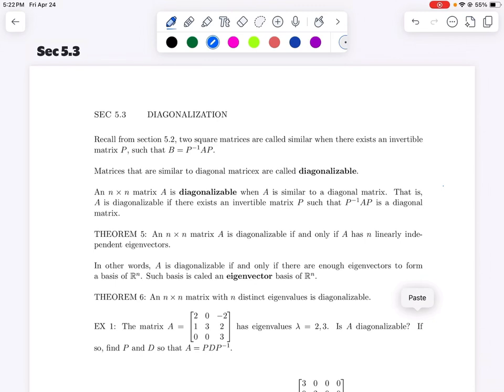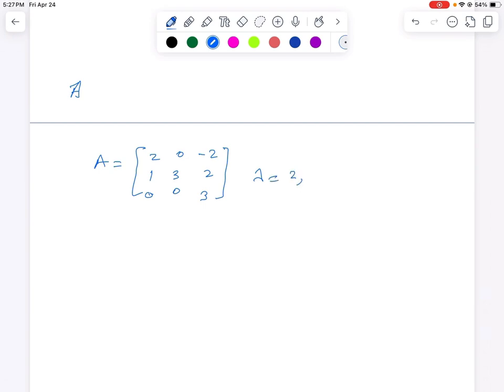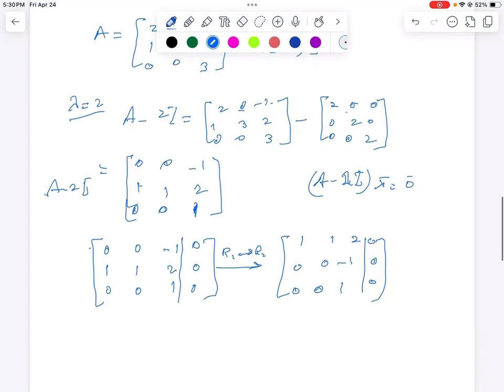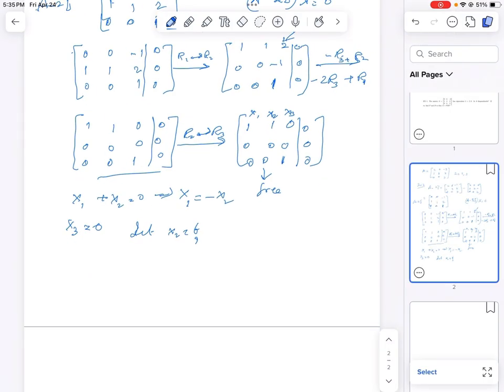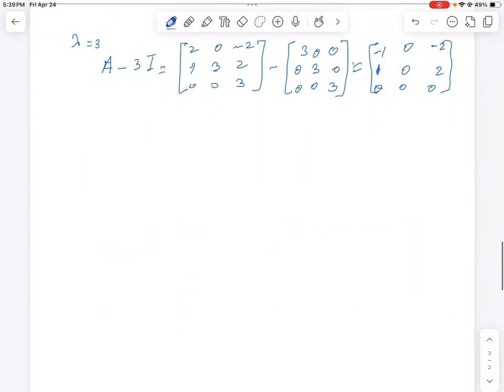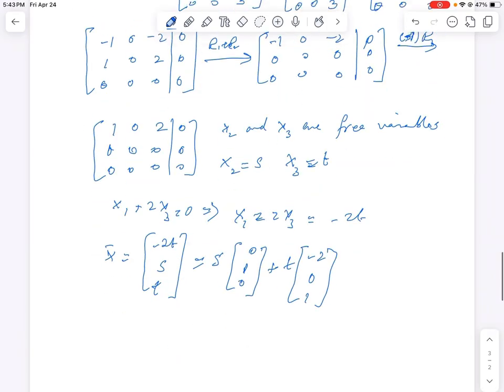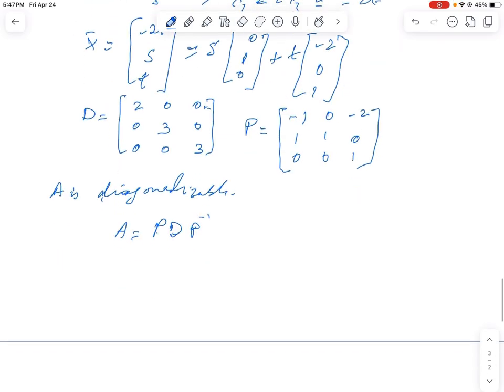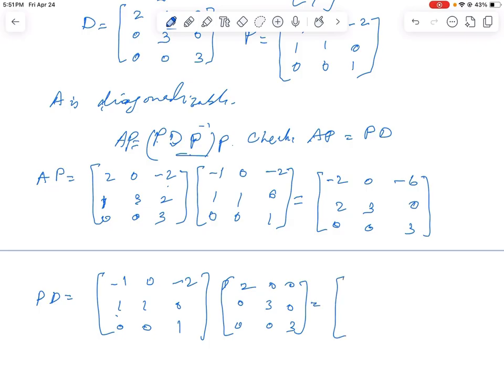Lin Alg Sec 5 3 Video 1